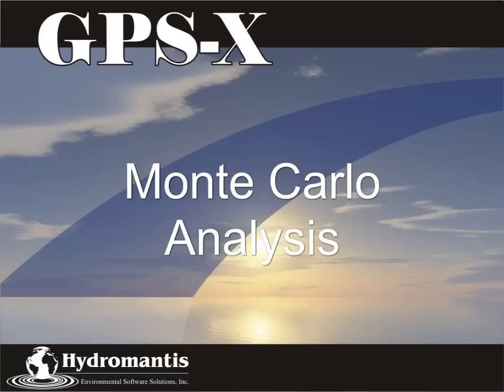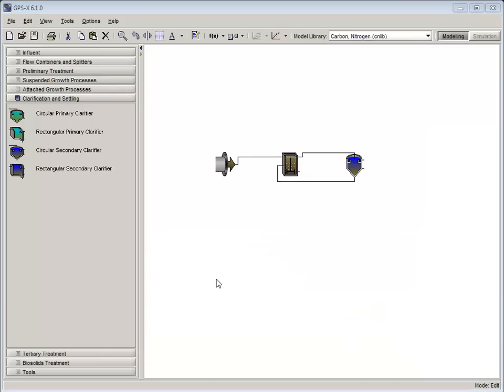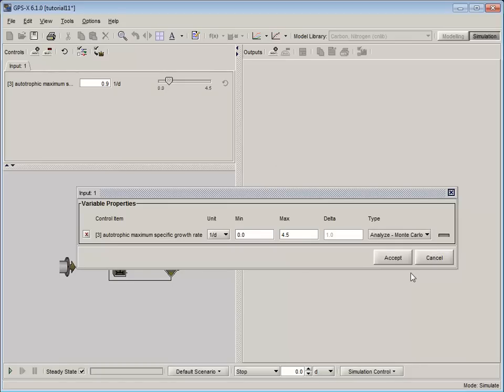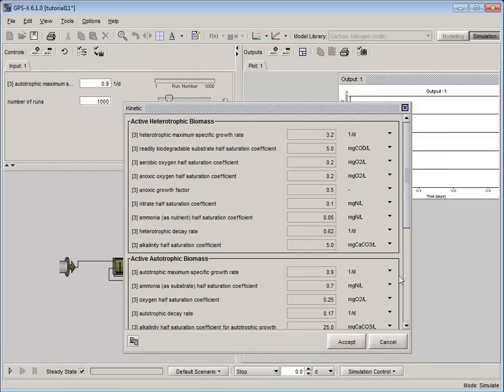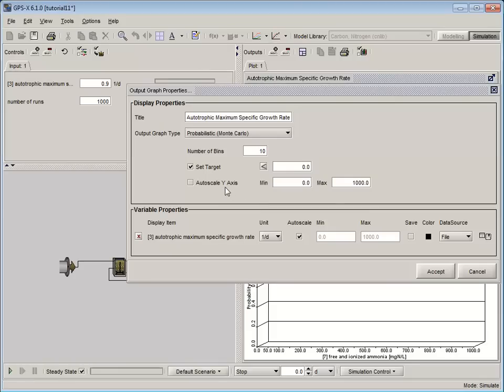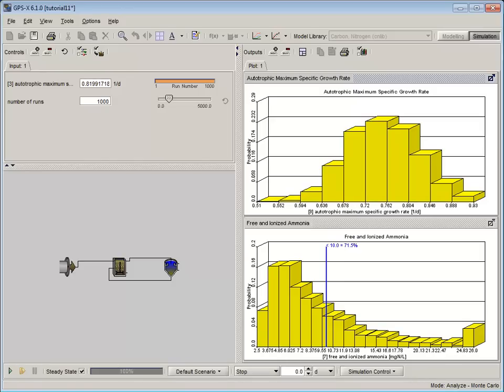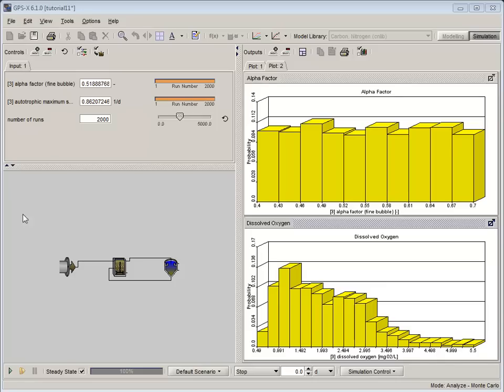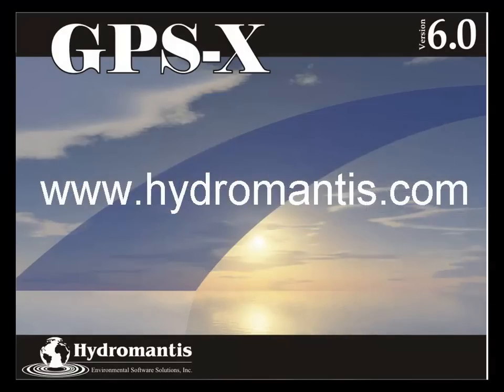GPS-X Tutorial 11: Monte Carlo Analysis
In this tutorial you will develop a basic understanding of Monte Carlo analysis in GPS-X and learn how to carry out Monte Carlo analysis on model variables. This tutorial explores how various alpha factors and autotrophic maximum specific growth rates effect the D.O. in a tank reactor and free and ionized ammonia in a plant's effluent using Monte Carlo analysis.